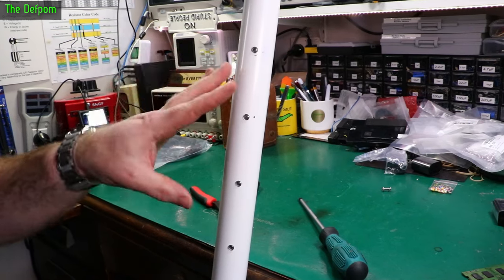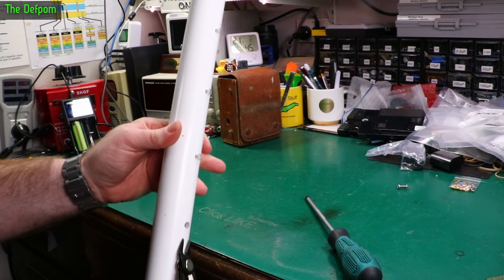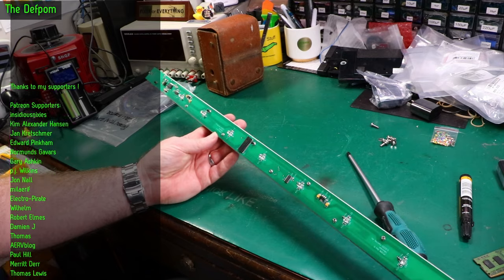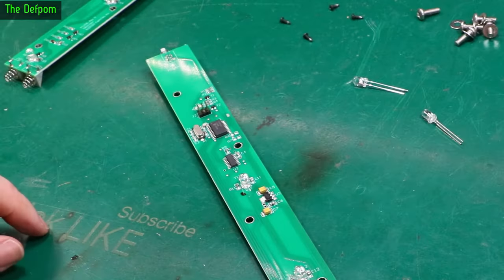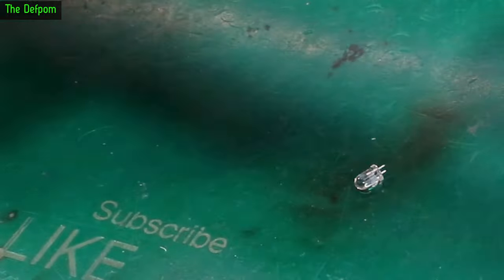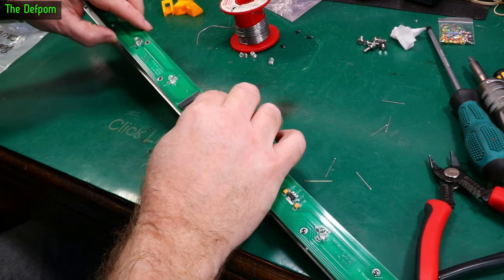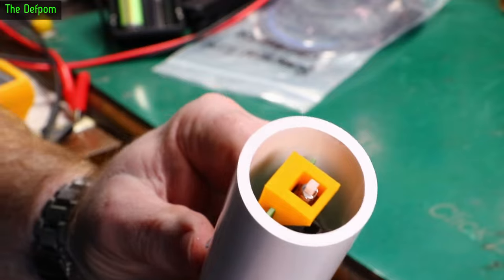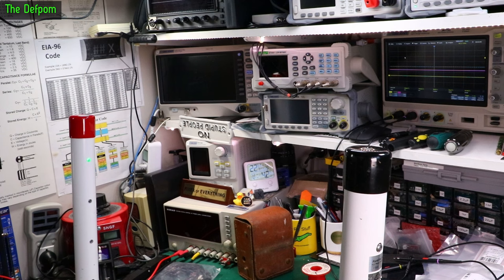🔴 Farmtek Light Curtain Repair - IR LED Replacement - No.1200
Farmtek Light Curtain Repair - IR LED Replacement

I repair a faulty Farmtek light curtain which has poor range and is causing timer problems because some of the IR LED's are weak.

My Electronics Tools (video and purchase links)
Boonton
4220.

HP/Agilent/Keysight
3457A.

Marconi
2022D.

Siglent
SDS1104X-E.
SPL-1008.